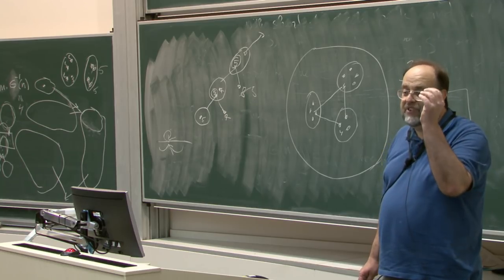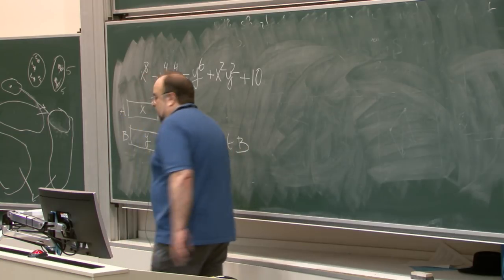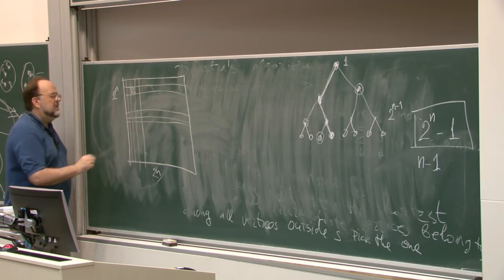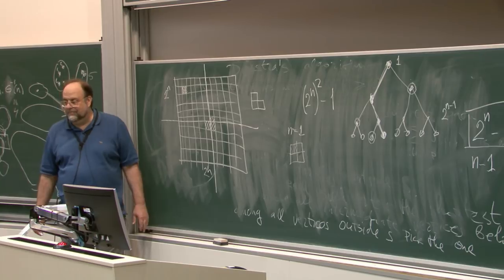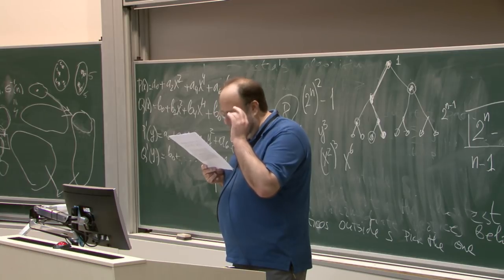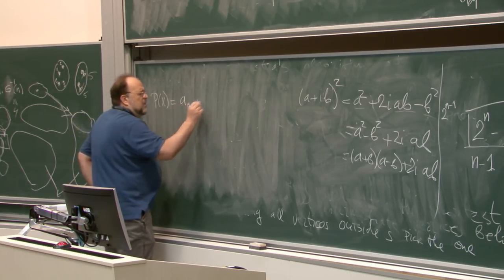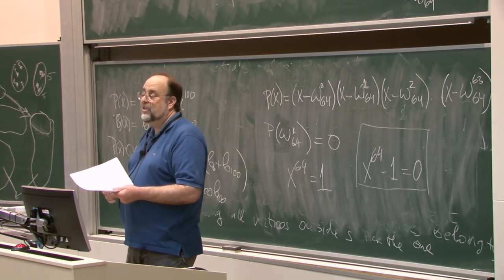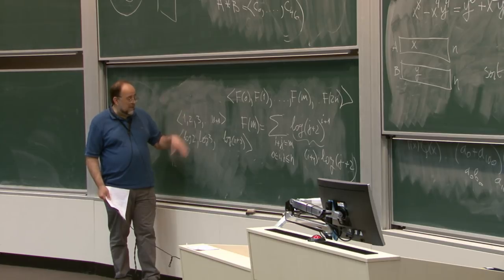26/03/2018 part 2